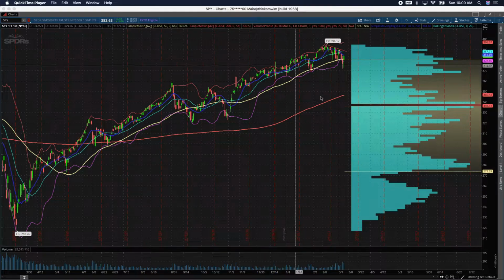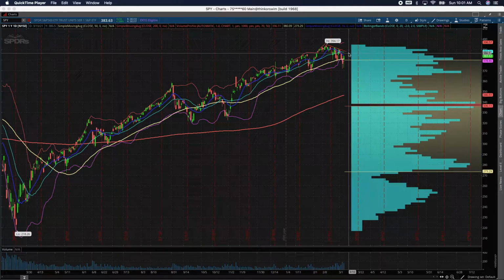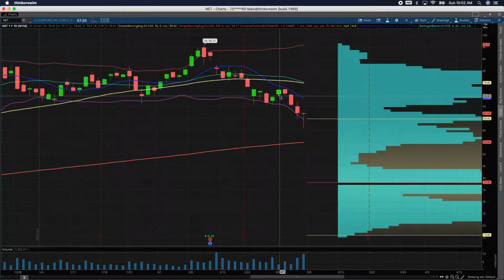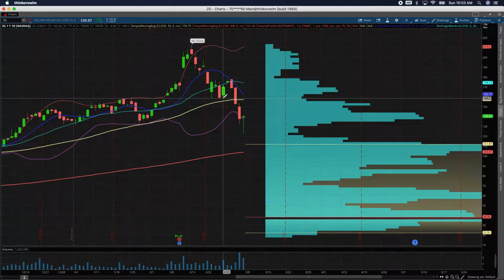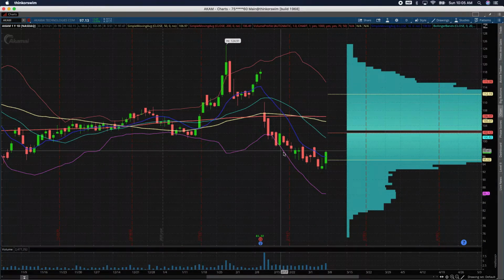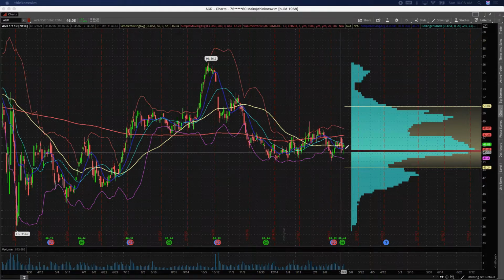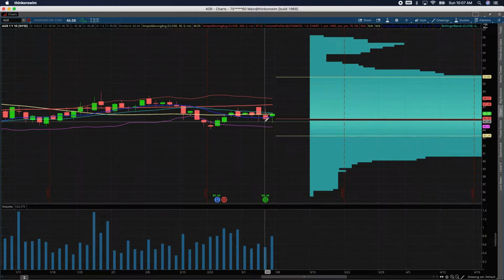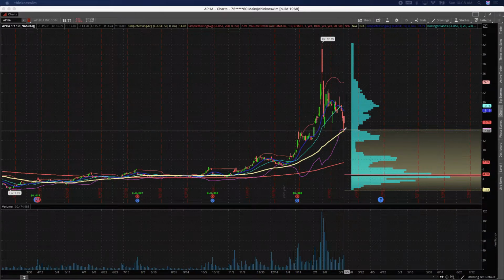Eric's Sunday Picks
SPY,NET,ZG,RKT,AKAM,AGR,APHA